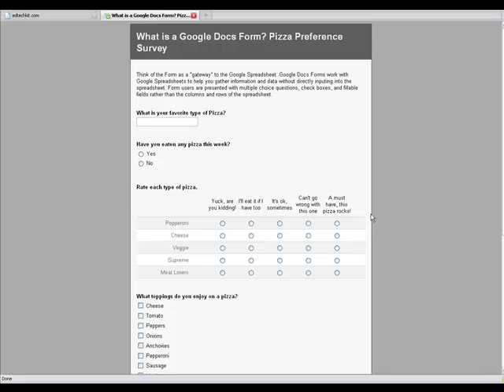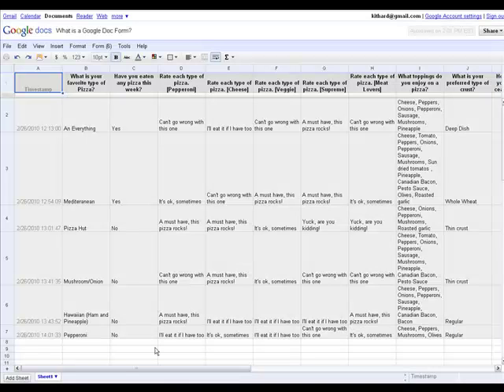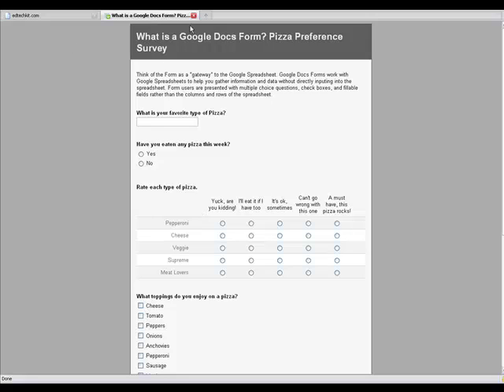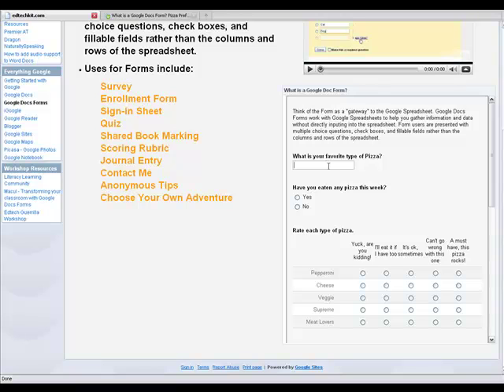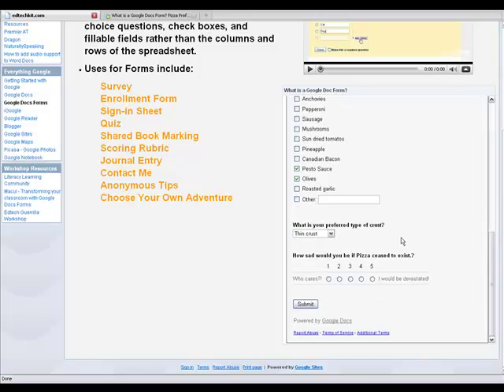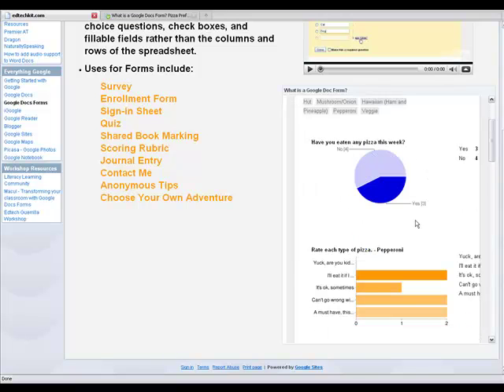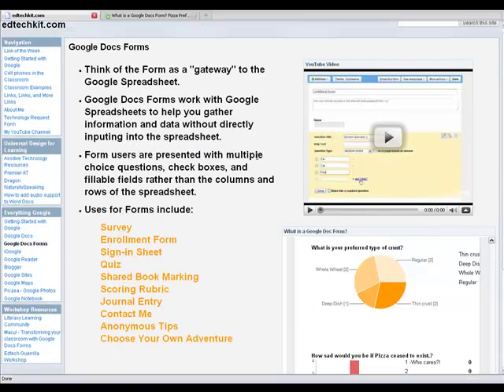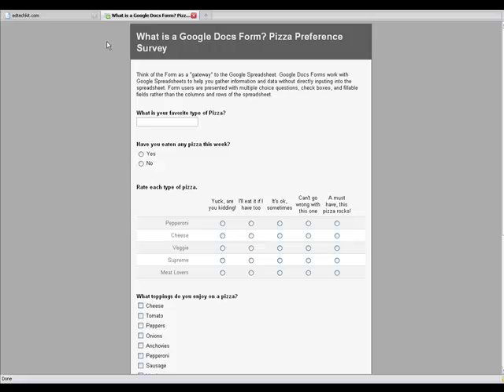Getting Started with Google Docs Forms.mp4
What is Google Docs Forms and why would you use Forms in the classroom?  This video presents an overview of Forms and some of its uses.